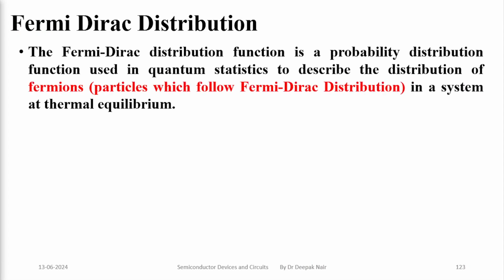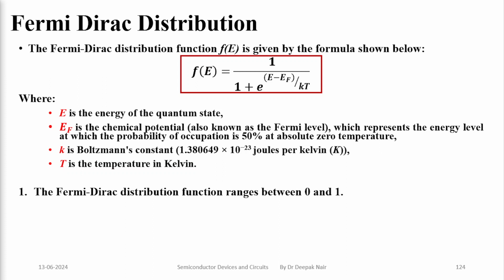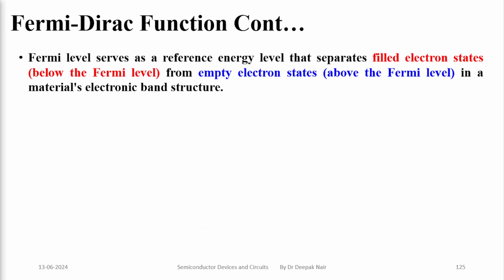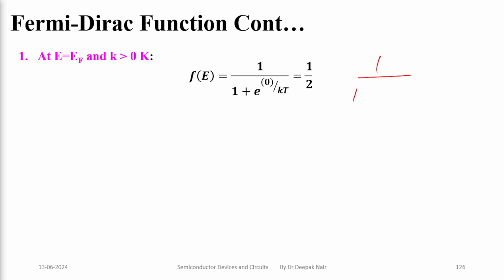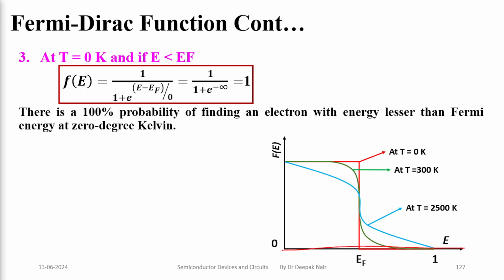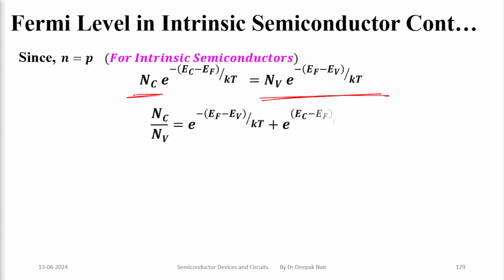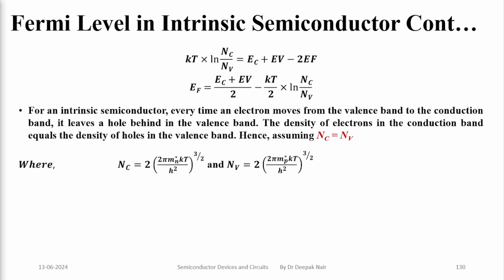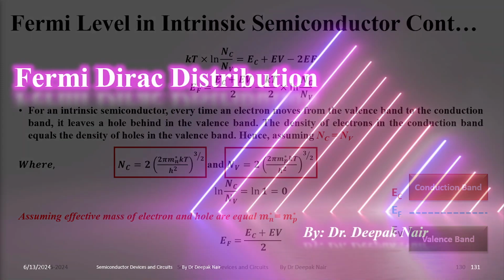Fermi Dirac Distribution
This video describes the fundamental concepts related to the Fermi Dirac Distribution.